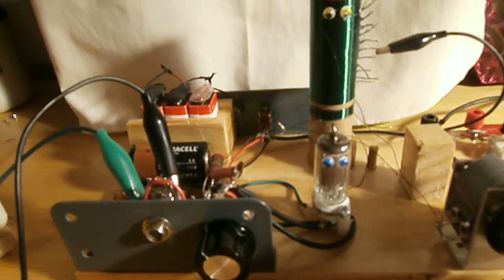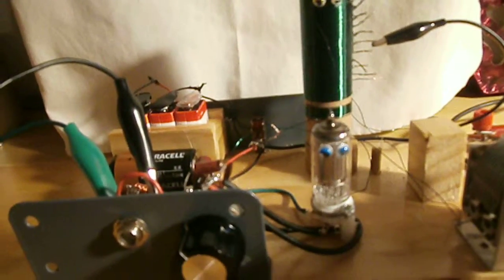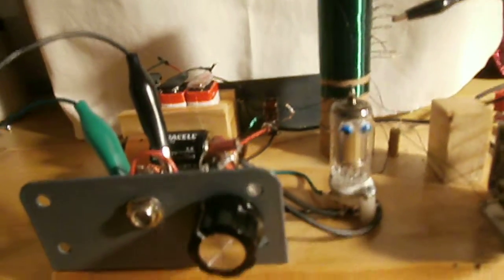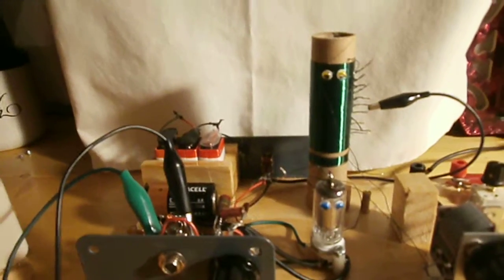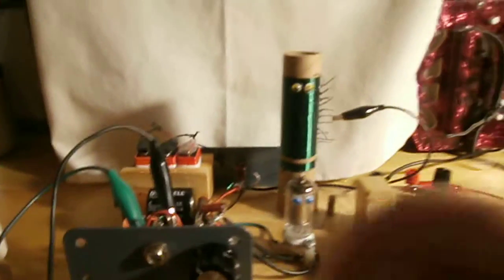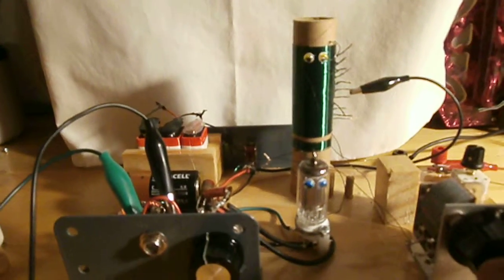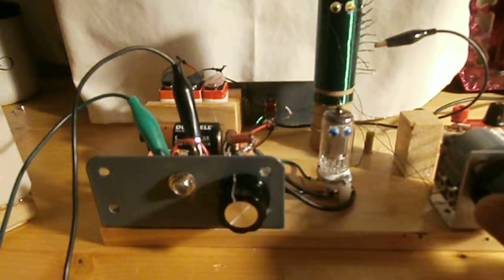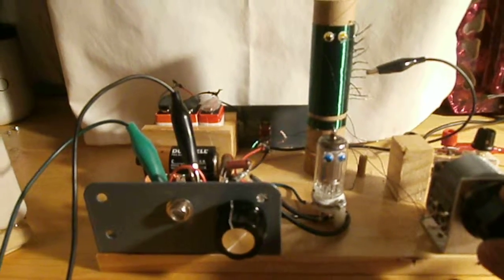1S4 Tube Radio Night Time stations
Night Time Stations on my 1S4 Tube Radio..